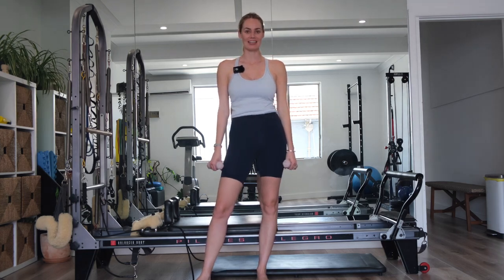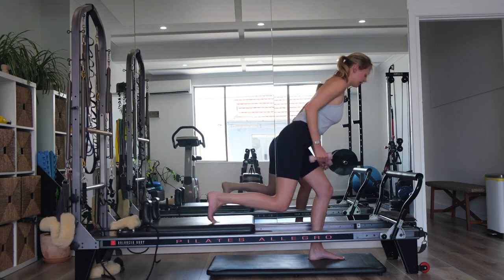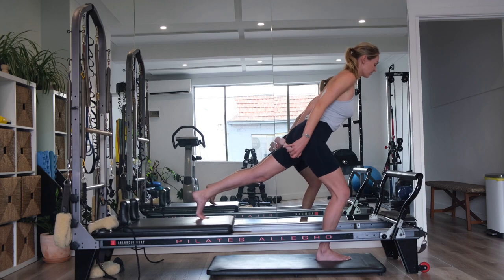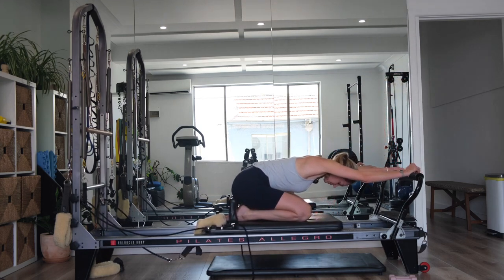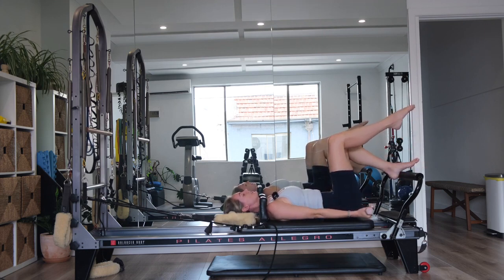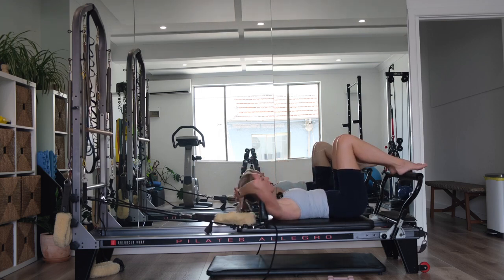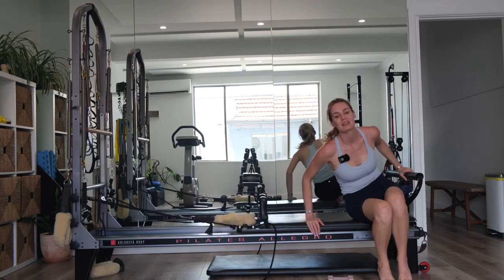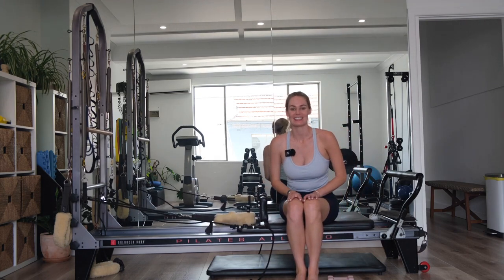23 Min | Challenging Arm & Leg Reformer class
This is a 23- minute intermediate Pilates reformer workout focussing on legs and arms using a variety of Pilates exercises!

I post a new video each Tuesday 8am AEST.

Grace